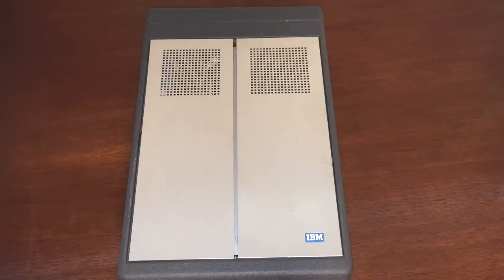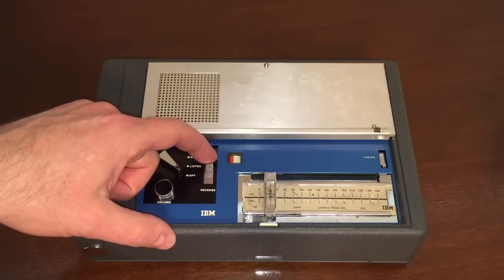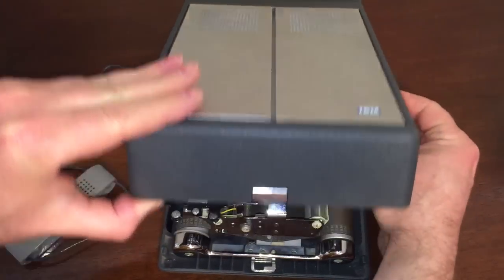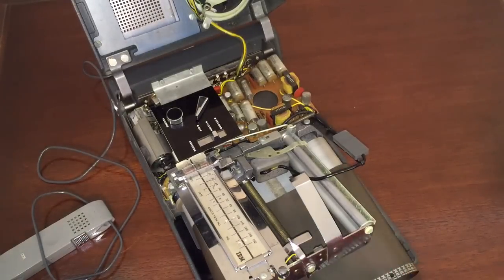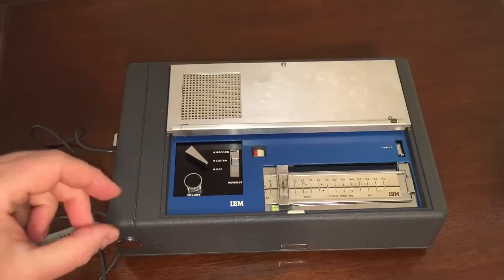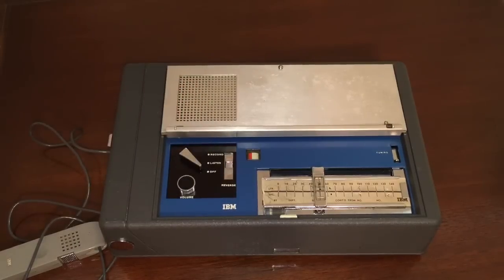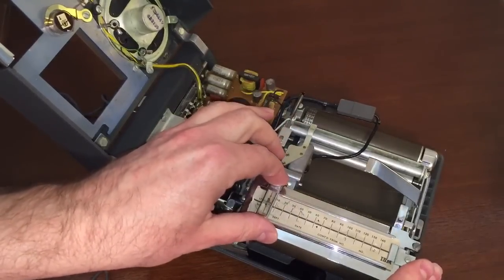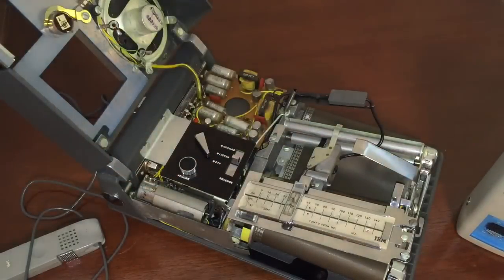Vintage Tech: IBM Executary Magnabelt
This IBM 214 dictation unit is the predecessor to the IBM 224 dictation unit. You can also see the 224 dictation unit on my channel.